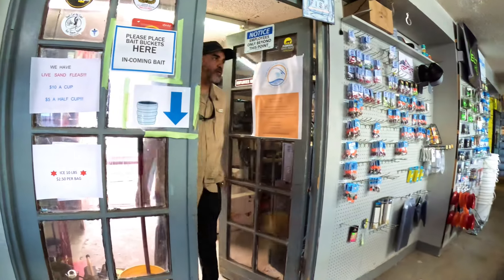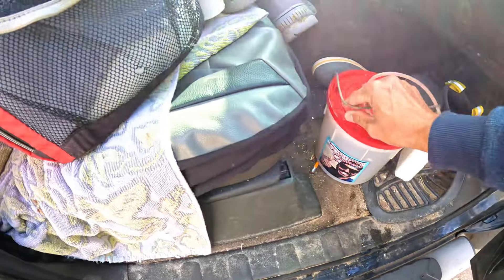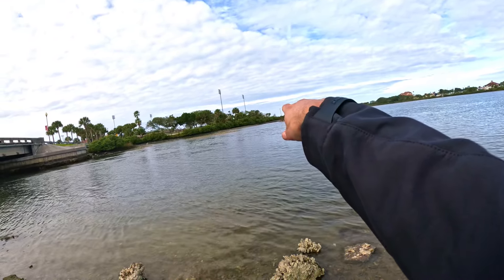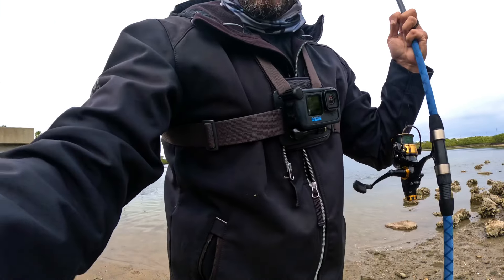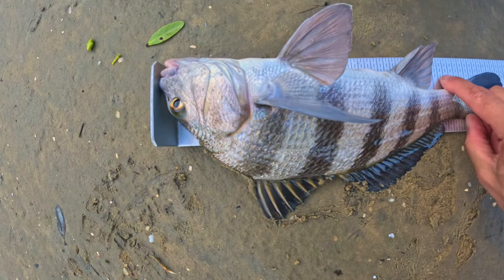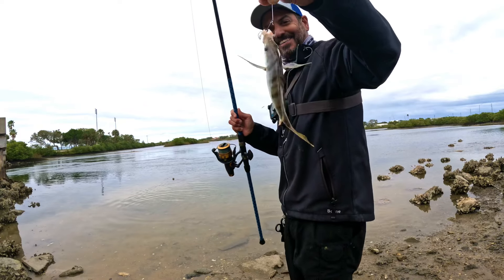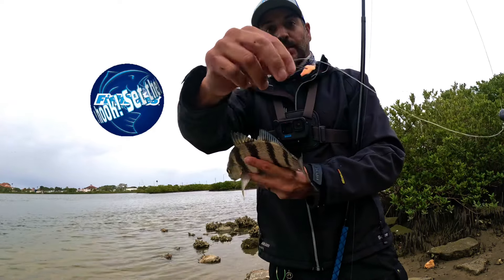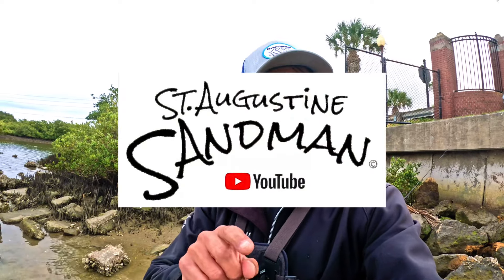I used THIS to increase my odds of catching.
Over the bar 10’ rod

Bait: live shrimp & EZ FLEA Fishbites

St. Augustine paddle sports.
￼Go see David Hernandez -owner/operator
NOW HIRING!

Kerry Cook music- CRAWDAD Studios all background music

"Sail away with me” - end song by Mike Cook and the Jam Shack Underground. On all streaming platforms.